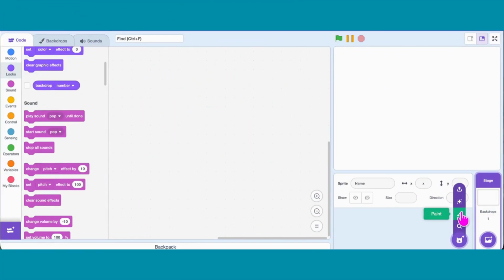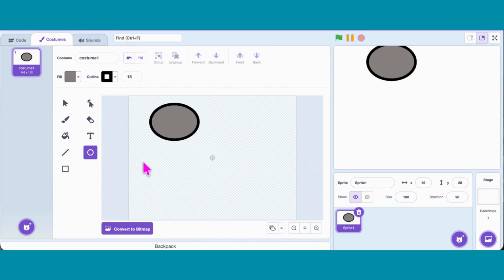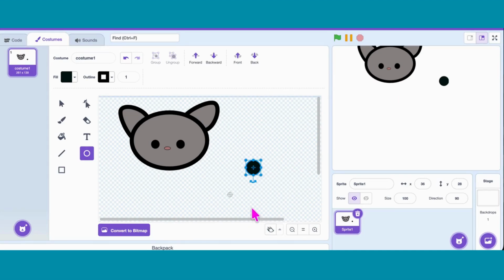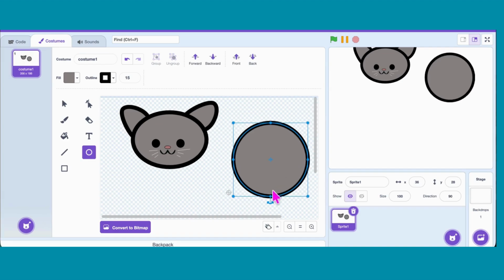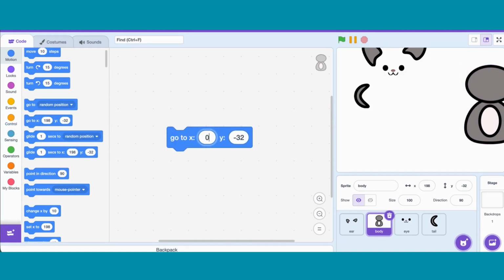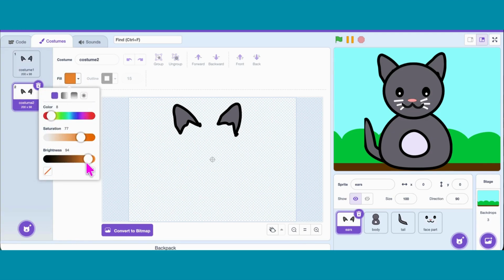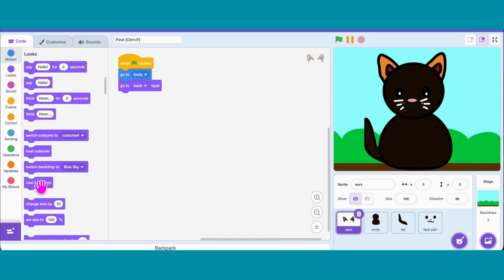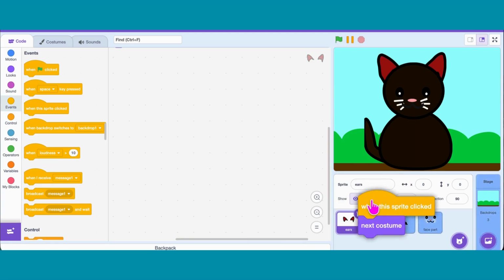Build Custom Characters in SCRATCH Starting Now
Make Your Own Character in SCRATCH in Minutes!
Learn how to make your own character in Scratch in minutes! This tutorial will show you the basics of game development and Scratch programming, so you can create your own games in no time.